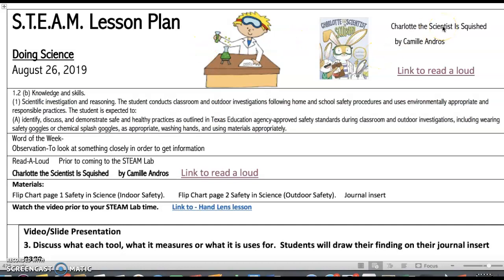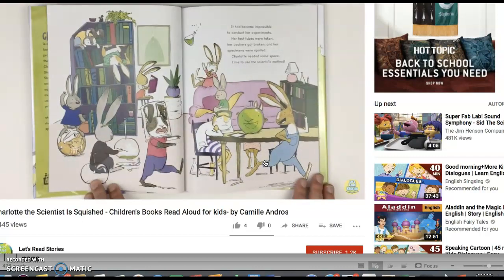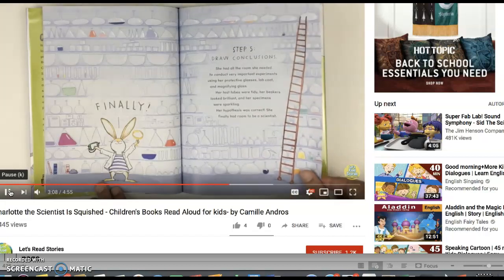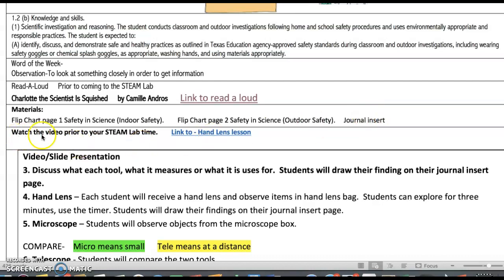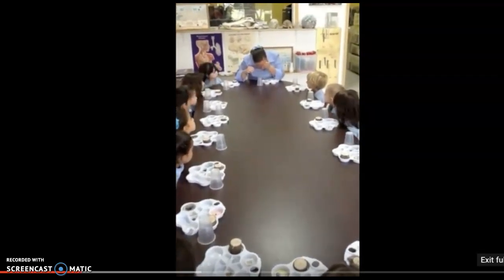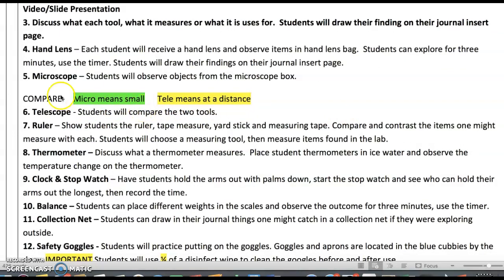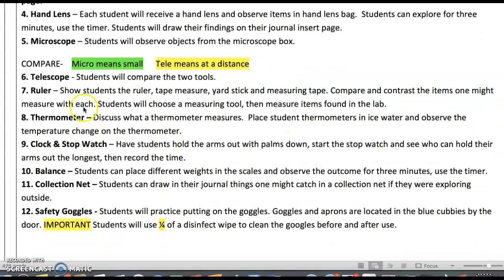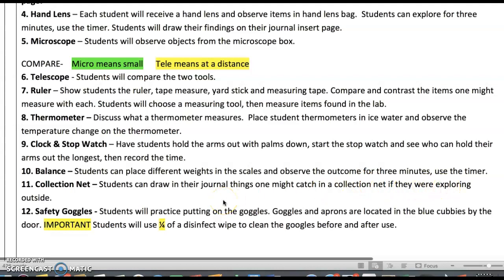STEAM 8-26-19 Science Tools